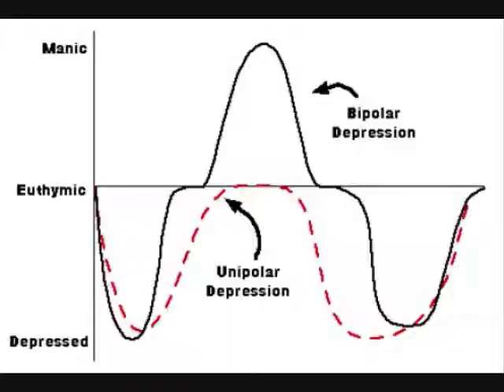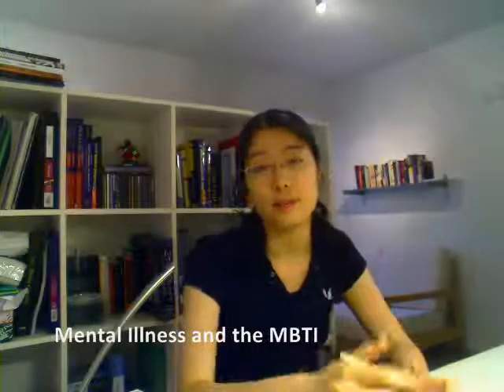Myers Briggs (VQ #3): Mental Illness and the MBTI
Viewer Question #3 submitted by a YouTube user who wishes to remain anonymous.

"What effects, if any, do mental illness have on the MBTI, and what does current research say about the matter?"

This is highly relevant question on the MBTI that I have been asked over and over again.  I initially hesitated to answer these messages because, really, current research doesn't have much of an opinion on this important issue.

In this video, I explain my stance on the relationship between mental illness and the MBTI.  This video also serves as an important warning to all my viewers to make sure that they place the practicality of the personality inventory in the correct context - the MBTI is ultimately a measurement; a description of what already exists rather than "what you should be".